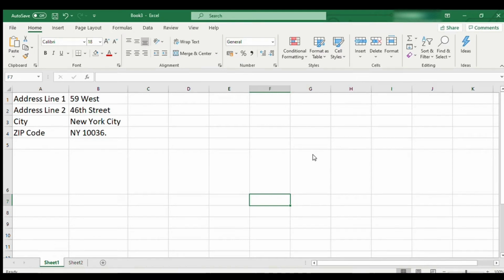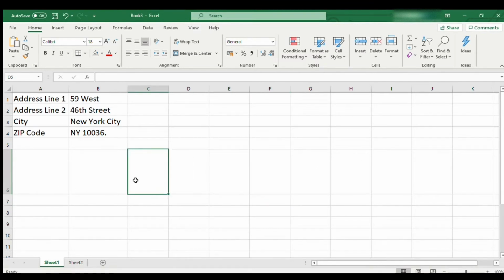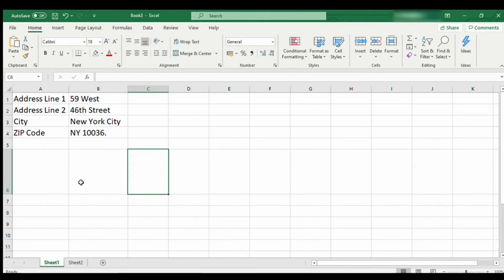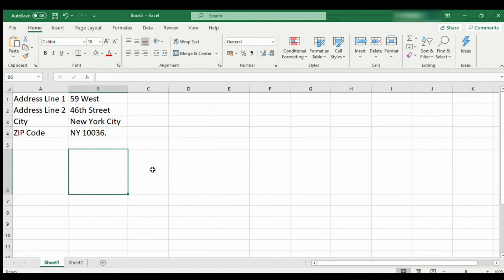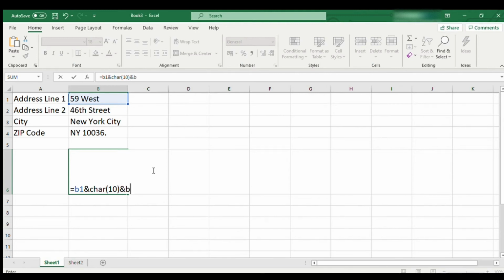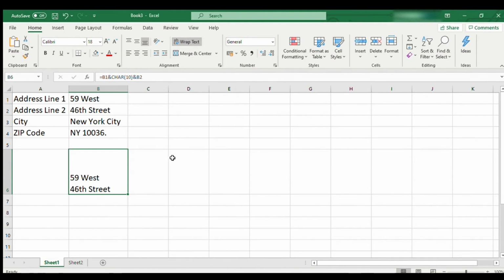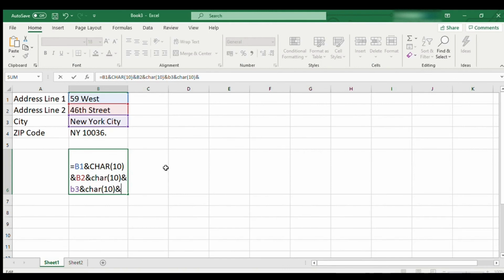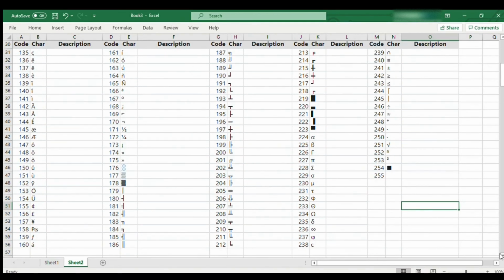How to use CHAR function in excel?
In this tutorial, we will see, what is ‘Char’ function and how and when we can use this.